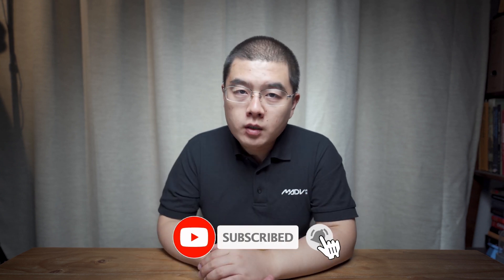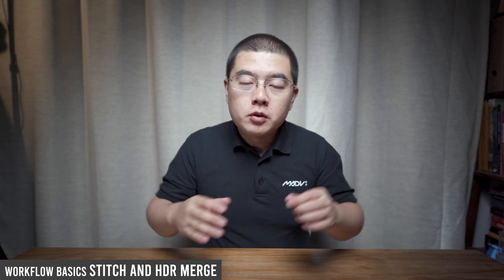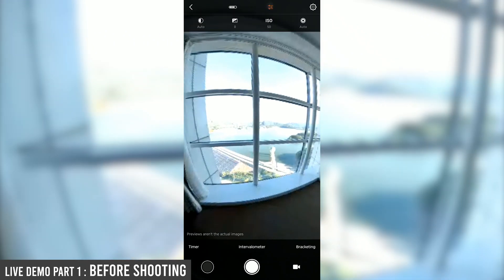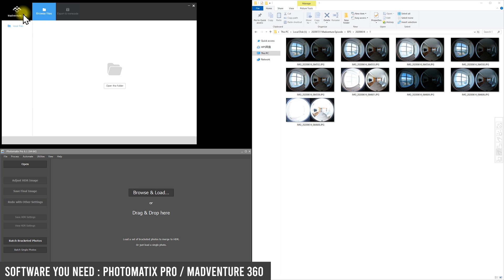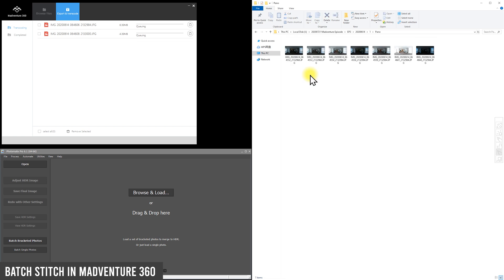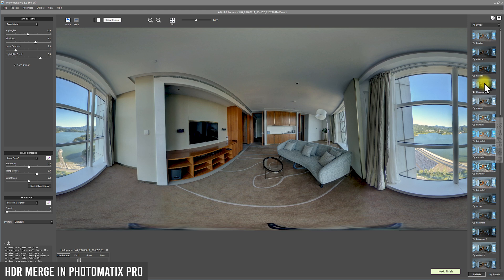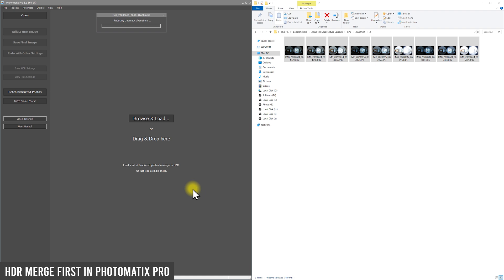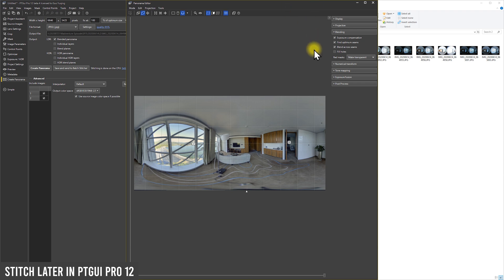REMASTER your Madventure 360 : Wayne Capald Workflow EXPLAINED!!!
This video is Dedicated to Wayne Capald, a great 360 photographer with talented skill on madventure 360 camera and is famous for Wayne Capald workflow. In this video , I will share with you exactly what is Wanye Capald Workflow.
Hightlights About Wayne Capald Workflow
✅ JPG based workflow
✅ ISO 50
✅ High Quality
✅ Easy to Learn
✅ Bracket 7 Shot Mode
00:00 Intro to  Wayne Capald Workflow
00:37 Why should you learn Wayne Capald workflow
01:05 Wayne Capald workflow basics
03:20 Live Demo Part 1 ：BEFORE SHOOTING
04:50 Live Demo Part 2 ：DURING SHOOTING
05:48 Live Demo Part 3 ：Stitch First ， HDR Merge Later
11:08 Live Demo Part 3 ：HDR Merge First ， Stitch Later
13:27 Final Result
14:00 Wrap up for Wayne Capald workflow
TO download the Madventure 360 Software

Accessories
 ✅  Bushman Corelite
 ✅  Bushman THETA Pole
 ✅  Bushman Popye